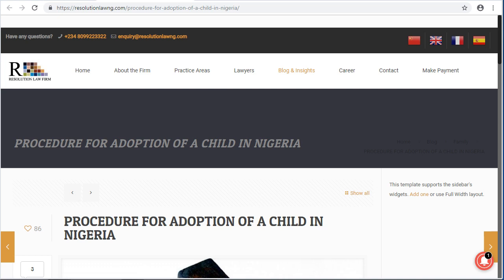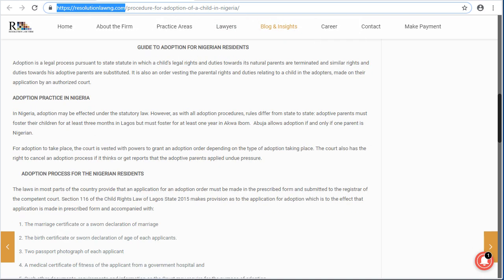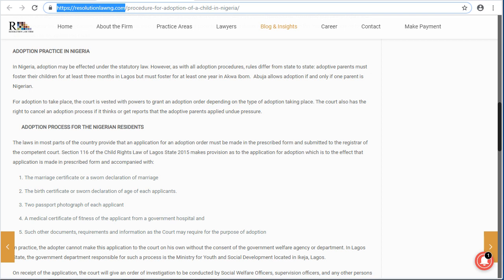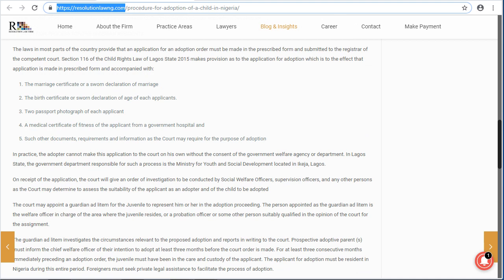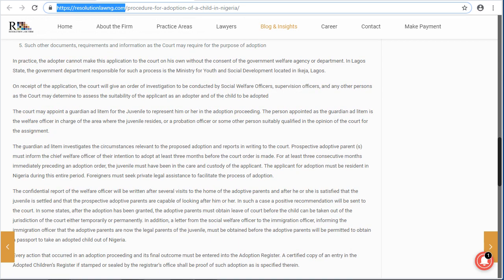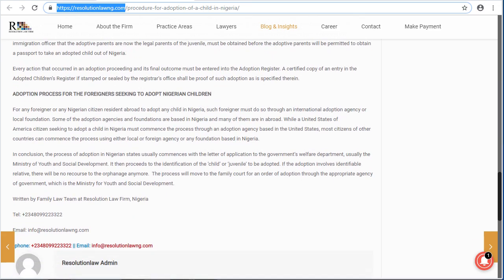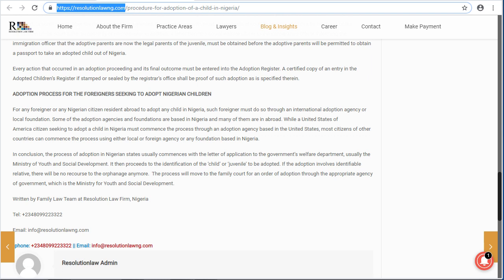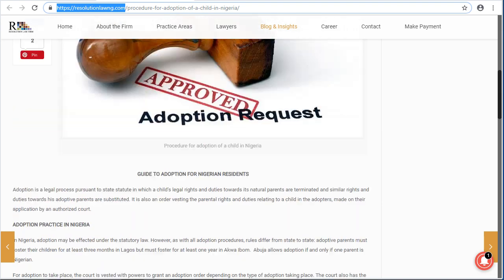PROCEDURE FOR ADOPTION OF A CHILD IN NIGERIA..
ELIGIBILITY TO ADOPT. Married over 25 years and singles over age 35 old may adopt from Nigeria. Adoptive parents must be at least 25 years older than the child they wish to adopt and singles may only adopt a child of the same gender as the adoptive parent.
Certain factors could keep you from adopting in general or from Nigeria in particular, as each country has its own rules as to who can adopt. Before applying, please consult with Nightlight regarding any sensitive issues that may apply to you, such as a divorce, a mental health issue, or a criminal history.

In Nigeria, adoption may be effected under the statutory law. However, as with all adoption procedures, rules differ from state to state: adoptive parents must foster their children for at least three months in Lagos but must foster for at least one year in Akwa Ibom.

The Childs Right Act, 2003 provides for adoption of a child in Nigeria. Nigeria Family and Matrimonial Fred-Young & Evans 24 Jan 2017. The Nightlight began offering adoption services for the children of the nation of Nigeria in 2016. Nigeria is located in West Africa and has the largest population on the continent of Africa. For this reason, it is often referred to as the “Giant of Africa”.

The capital of Nigeria is Abuja and the largest city is Lagos. The fees for adoption from Nigeria are reasonable, and it is estimated that the process will take approximately 1.5 years from application to adoption completion depending upon the type of child you are seeking to adopt. Children in Nigeria are often abandoned due to poverty, social problems, and parental illness. Nightlight is committed to helping families prepare for the adoption of children from Nigeria by providing educational information to assist with potential developmental delays and health issues.

Apply to Nigeria’s Ministry of Youth & Social Development
Begin your adoption home study and submit form I-600A to CIS.
Begin to assemble your dossier. We will give you detailed instructions.
Once CIS has approved your adoption home study, you will receive your I-171H pre-approval notice.
Once your CIS approval has been received and a child is available for you, you will receive a referral of a child in Nigeria.
Once you have accepted a match of a child, your dossier will be delivered to the Morgan Hill in Nigeria who will add the child’s paperwork to your dossier and file with the Ministry for approval.
You will receive permission to travel and go to Nigeria for the bonding period (1-3 months)
At the end of the bonding period, you will go to court and receive the final adoption order.

Apply for your child’s passport, Embassy doctor appointment, visa appointment at the US embassy and to bring your child home! (Some families choose to do two trips but both parents must go for the beginning of the bonding period and be present for court.)
Program cost will range from $40,090 – $52,375
Children will be 5 years and older. Children ages 2-5 years are available with special needs.
Adopting parents must be at least 25 years of age and singles must be at least 35 years of age.
Referral time will be an estimated 18 months depending on the family’s openness to age, gender, and special need.